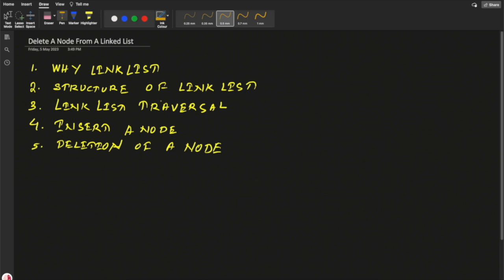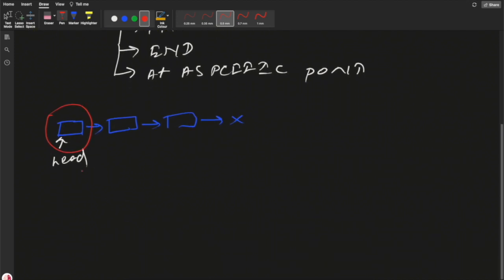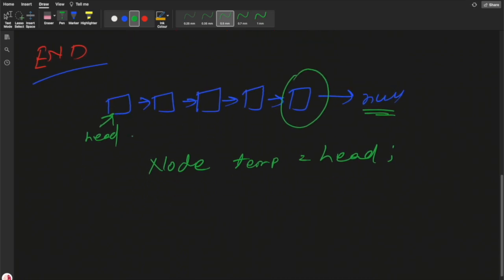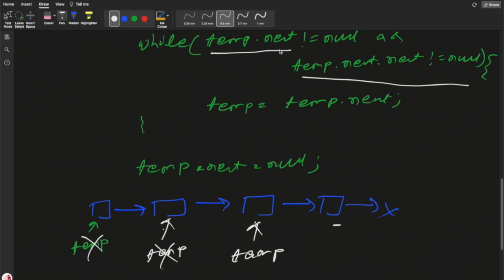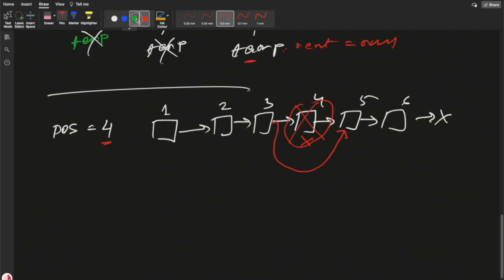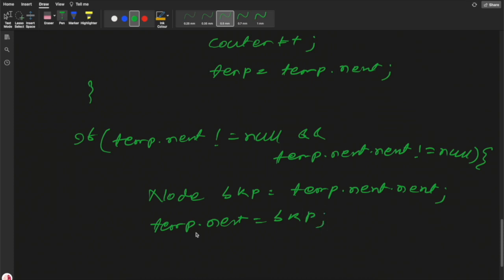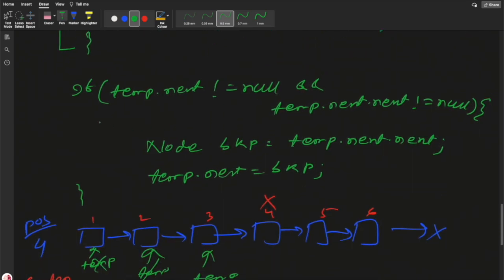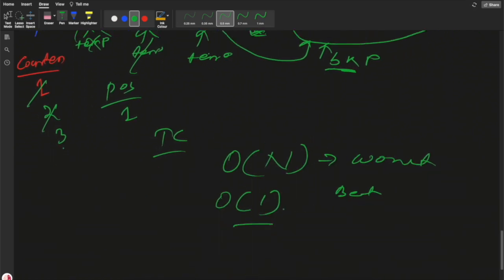Deletion Of A Node From A Linked List Data Structure | Data Structure & Algorithms For Beginners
In this video we'll be understanding how we can delete a node at Front of the linked list, End of the linked list and at a specific position the linked list.

Content
0:00 - Intro
1:22- Delete a node from front of the linked list
2:26 - Delete a node from end of the linked list
5:58 - Delete a node from a specific position of a linked list